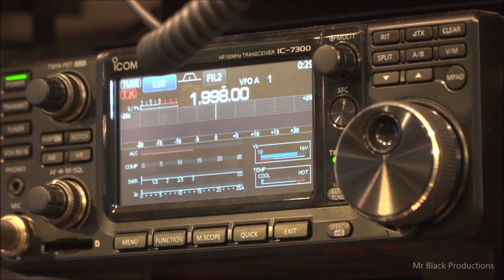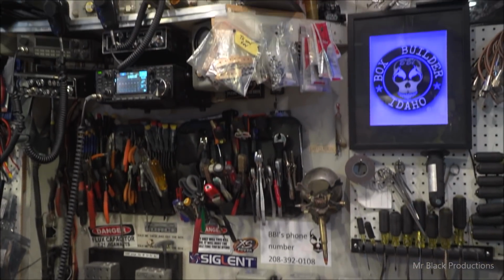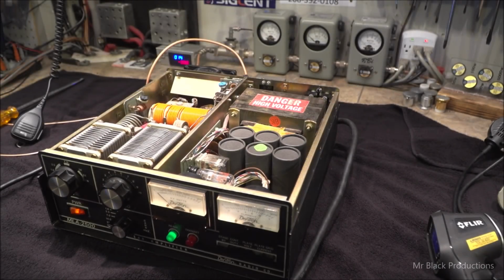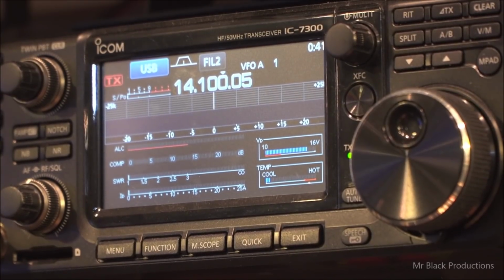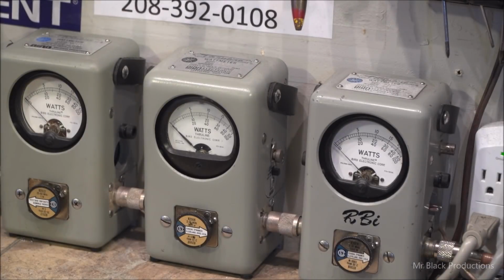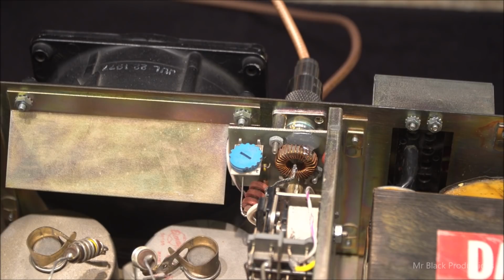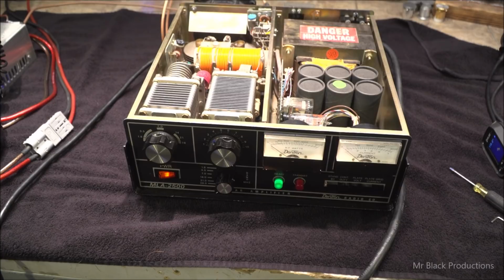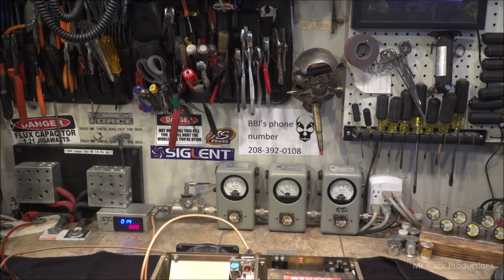Dentron mla-2500 sold!! 11-29